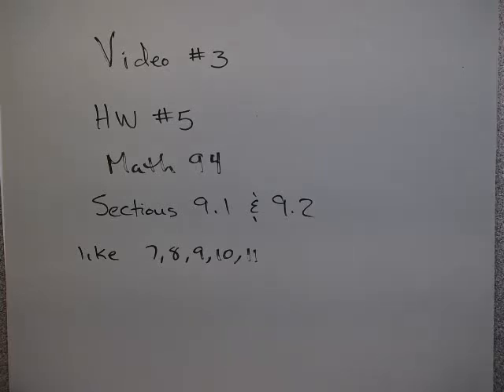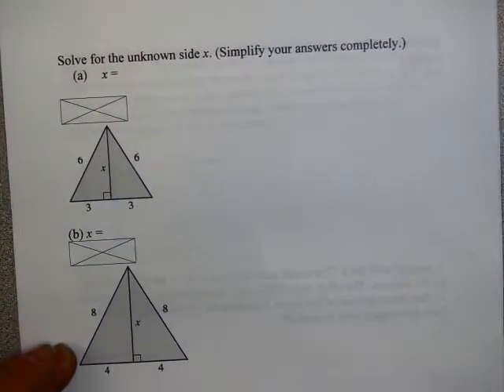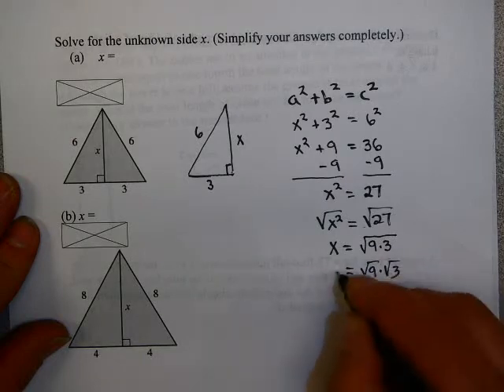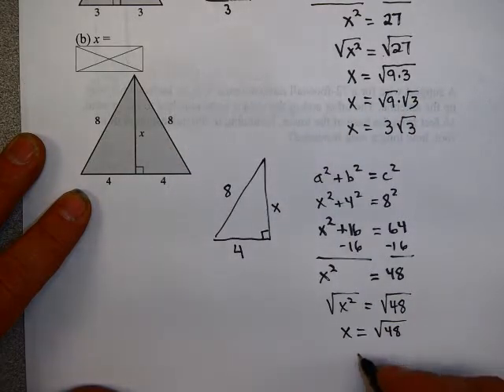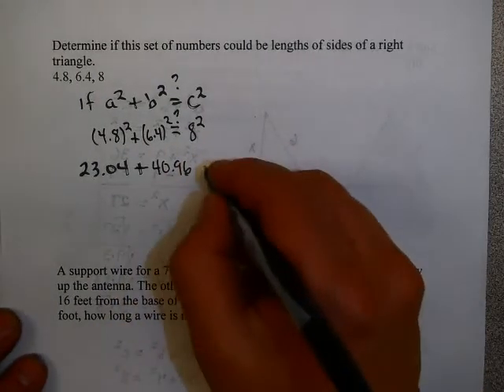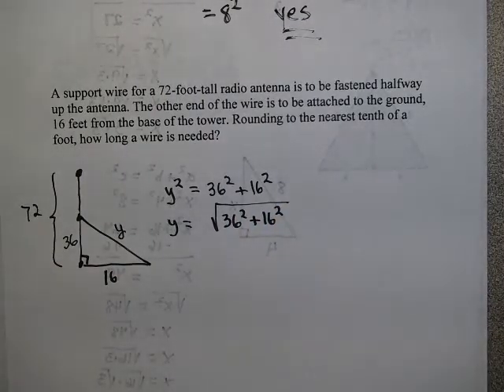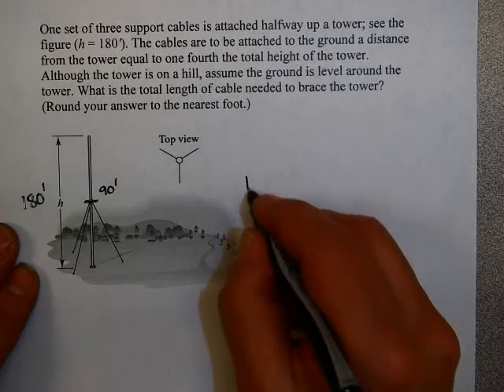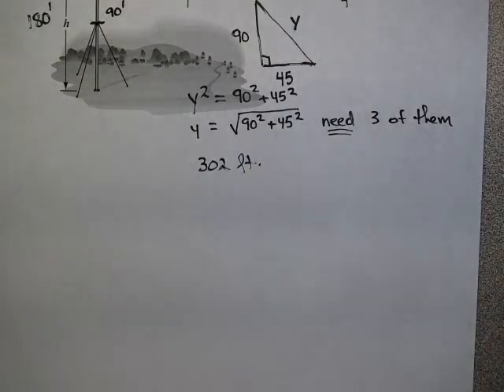Examples from Homework Seciton 9.2 Math 94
Application problems from HW #5 using the Pythagorean Theorem